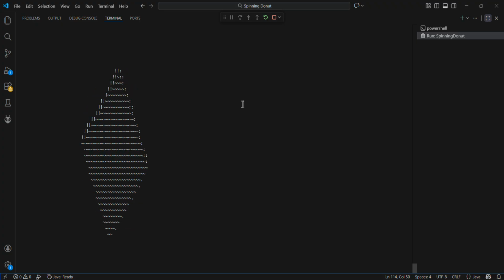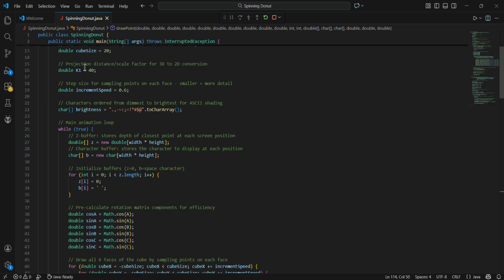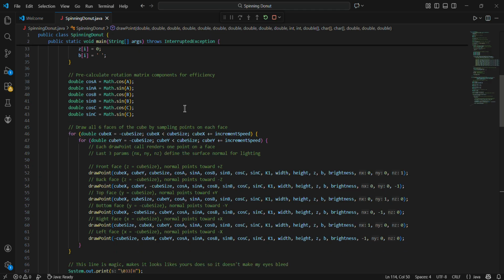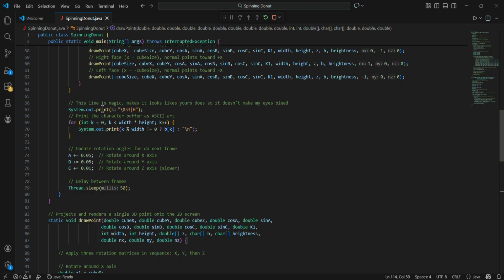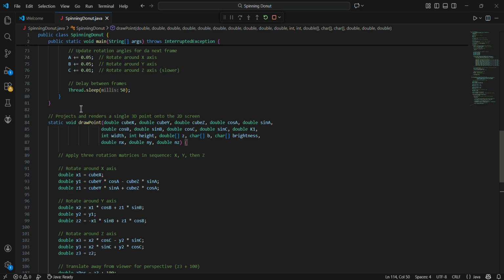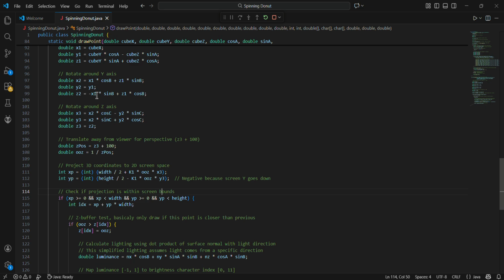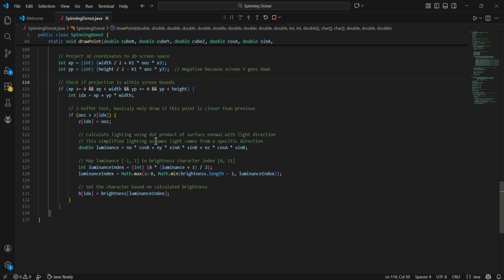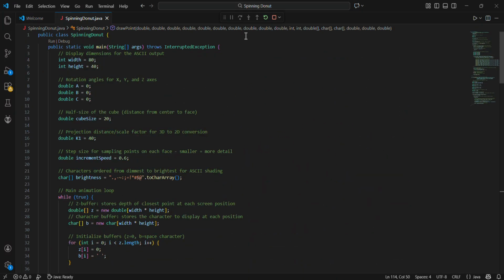Spinning Cube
Credit for original spinning donut tutorial:
Benjamin/dp/B0DF6B63DB/ref=sr_1_1?crid=W9FYBR7OTP9N&dib=eyJ2IjoiMSJ9.LvVwV6lf
HPGLOOhcx3BPjg.gXmxabwDDxToVS1g7m24afn1kqyHC2f1iVFcxBRUJgI&dib_tag=se&key
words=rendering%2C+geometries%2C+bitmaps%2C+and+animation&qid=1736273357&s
prefix=rendering%2C+geometries%2C+bitmaps%2C+and+animation%2Caps%2C128&sr=
8-1